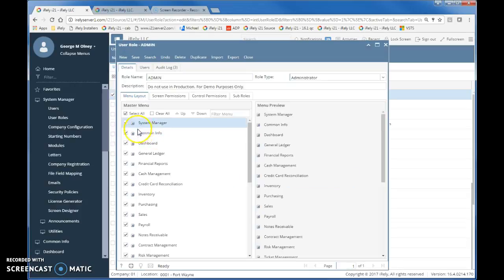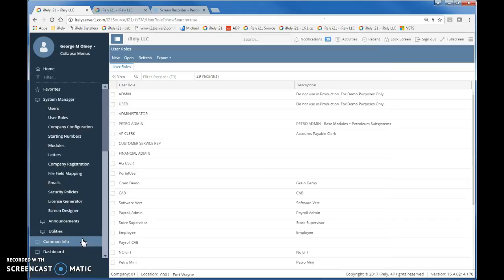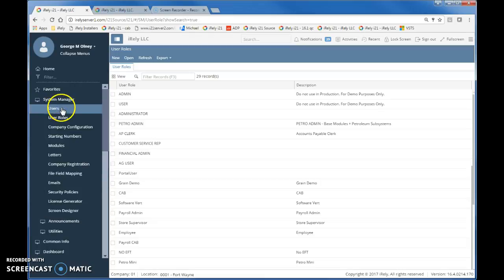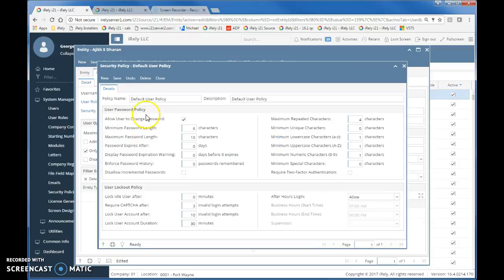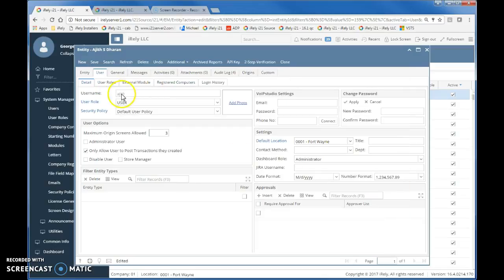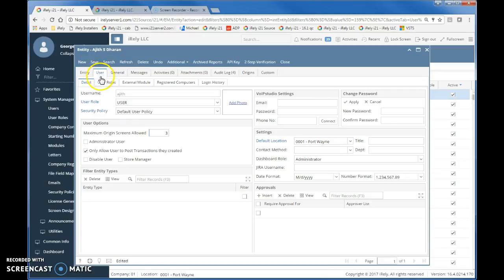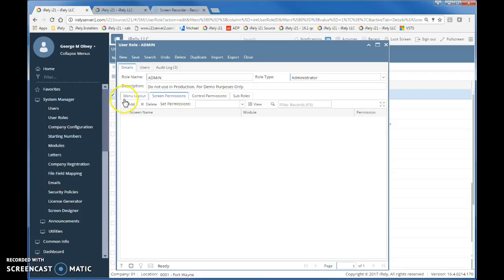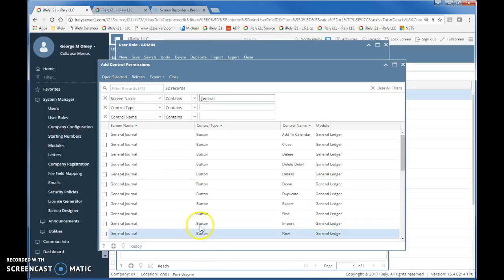Maintaining user roles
This video gives you an overview of user roles
How to add them
How to grant screen level permissions
How to grant Field level
How to grant Read only